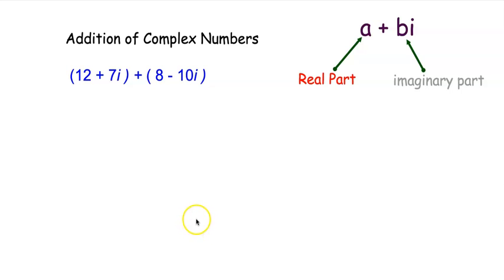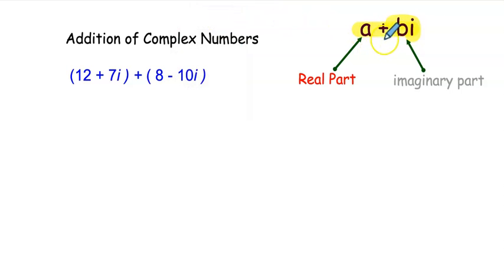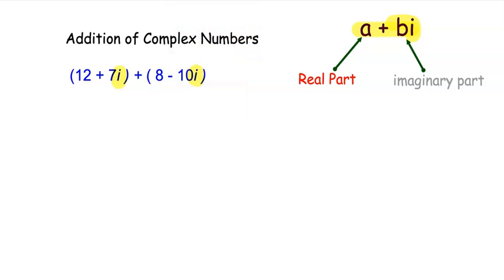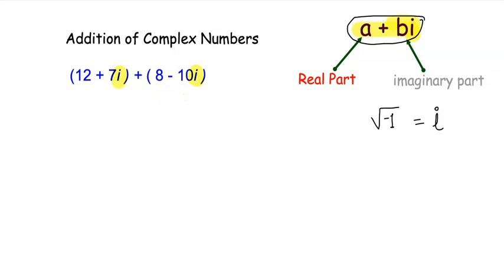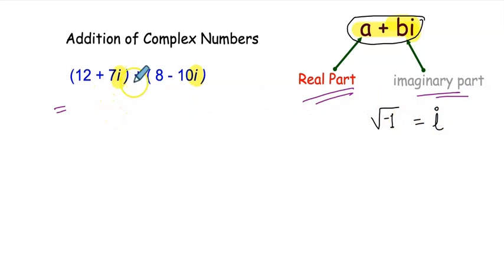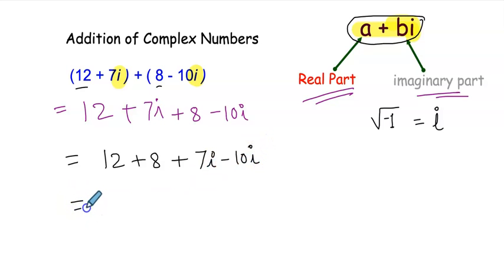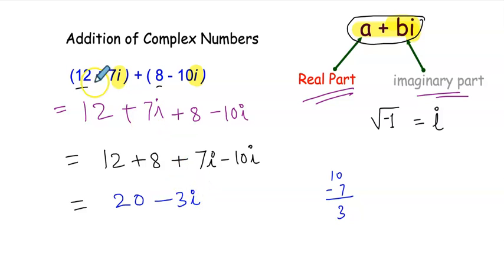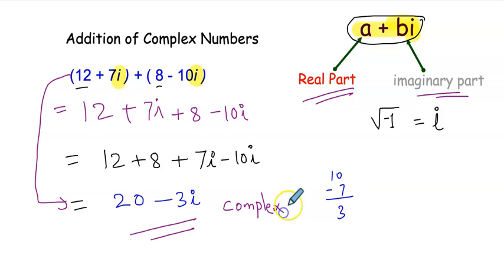Addition of Complex Numbers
Basic Step by step process of Addition of Complex numbers